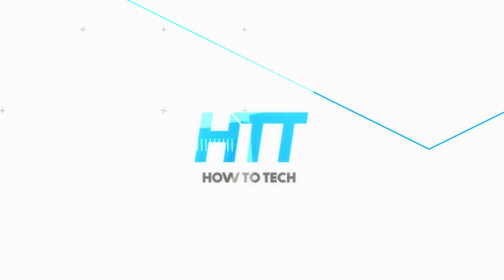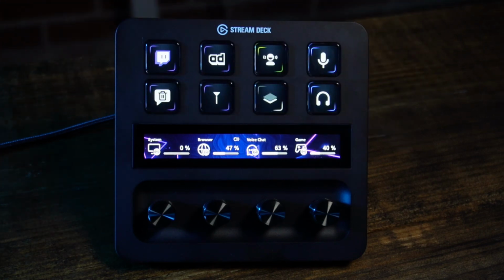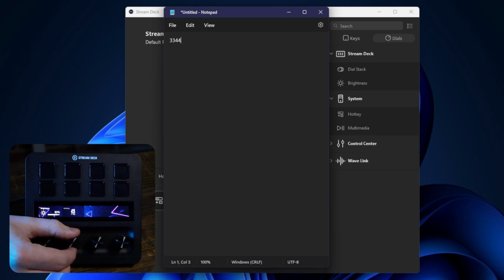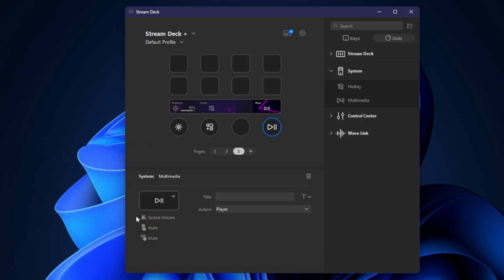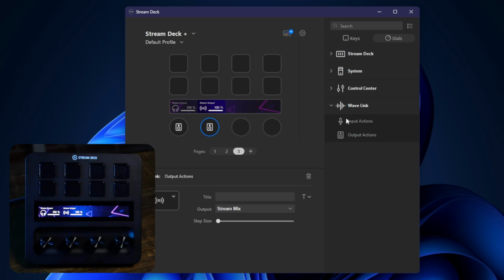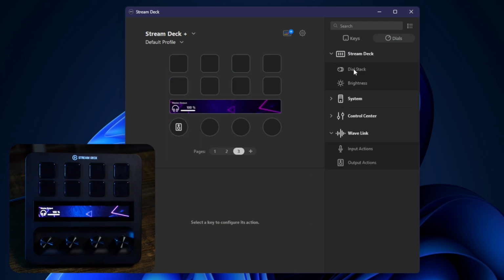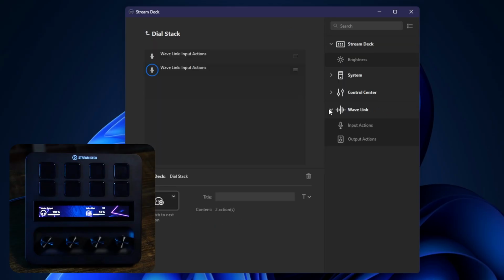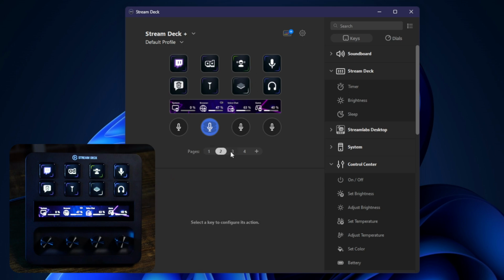The King of Streaming Gear - Elgato Stream Deck+ Review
It features the ability to program buttons for specific tasks, and eloquent solution for mixing audio on the fly.

0:00 Intro
0:39 Software Overview
1:05 Stream Deck+ Overview
1:48 Software In-Depth
7:21 Conclusion
7:45 Outro

Description Tags: elgato,streamdeck,stream deck,streamdeckplus,streamdeck plus,stream deck plus,stream deck+,streamdeck+,new stream deck,elgato stream deck,elgato streamdeck,